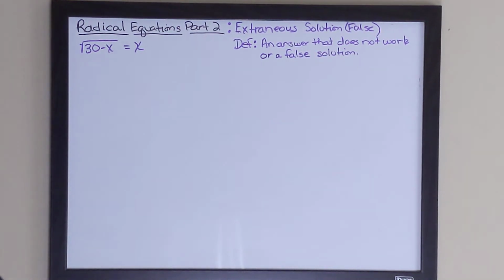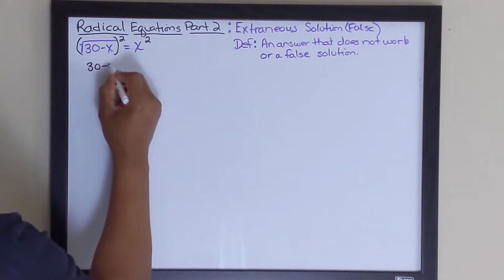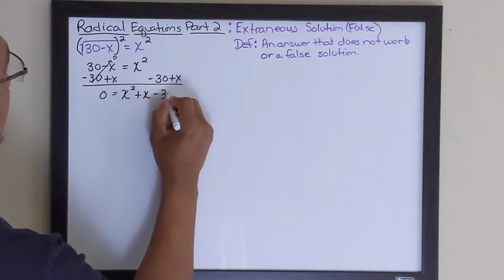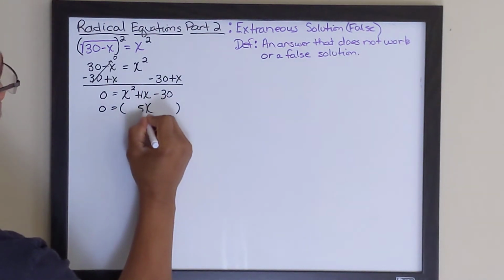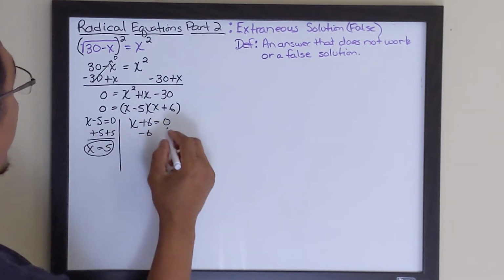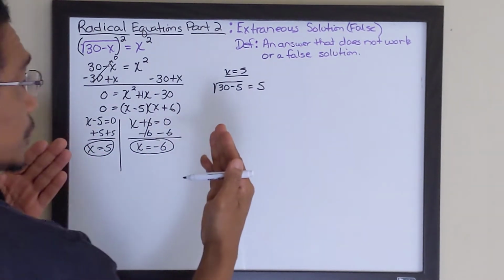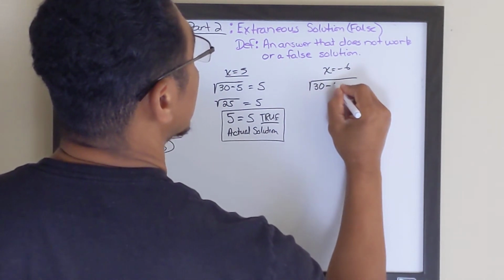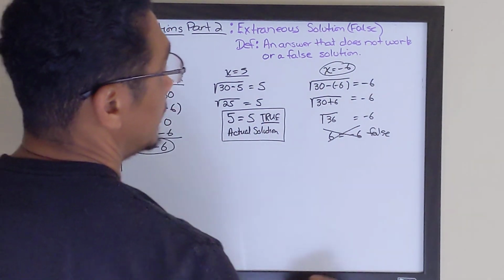Extraneous Solution 1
Determining an false solution